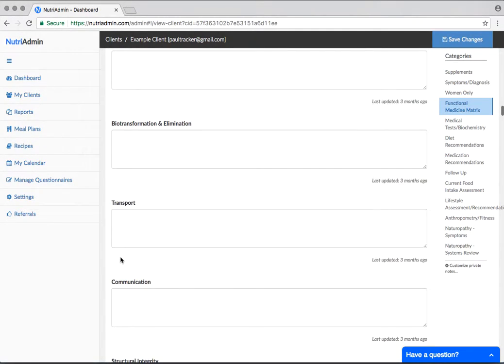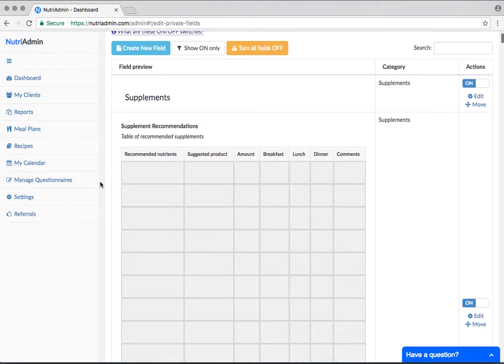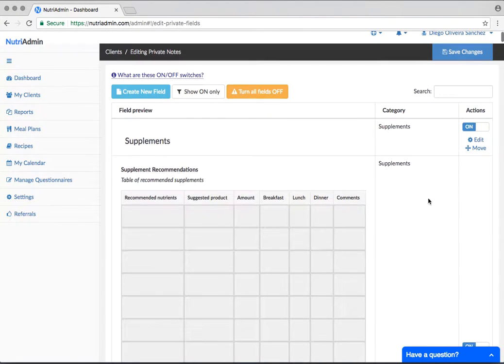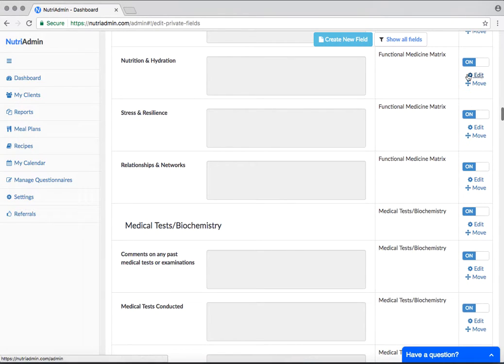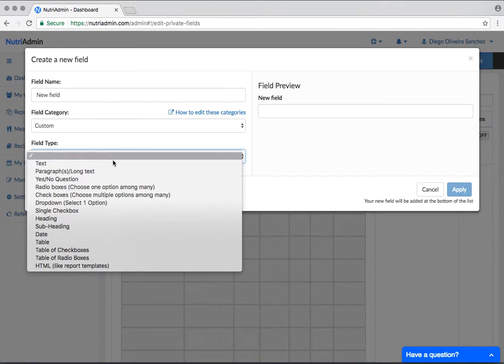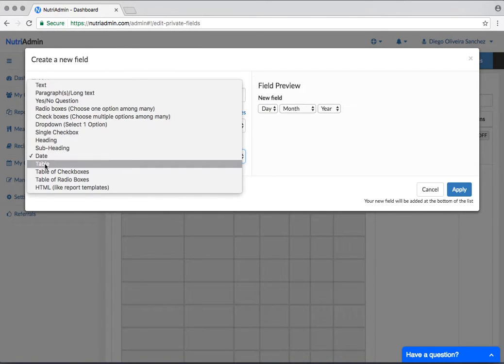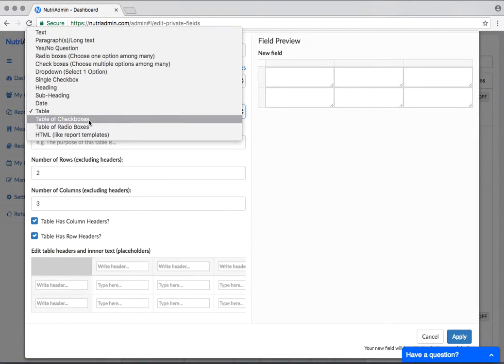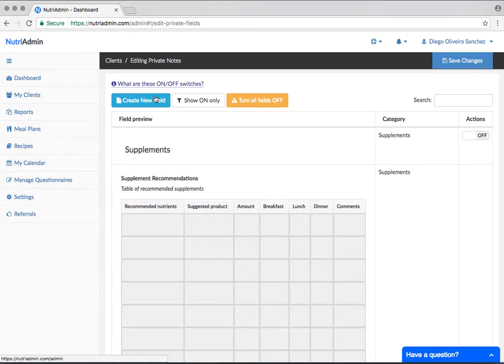How to customize client notes at NutriAdmin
This short video will demonstrate how to customize your client notes at nutriadmin.com. The software has a great amount of flexibility, and should allow you to create an online version of your own notes with ease. It is possible to add checkboxes, text boxes, tables, dropdown menus, and more. Changes on private notes will affect all of your clients, and you only have to go through the customization process once. Having organized notes and an efficient process will certainly enable you to keep your client data tidy and structured, saving you time and money in the long run